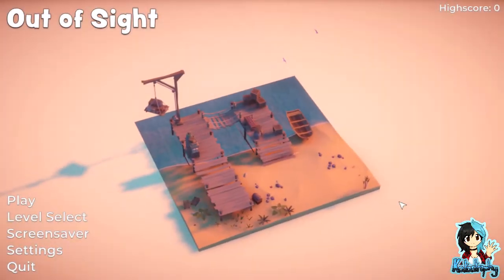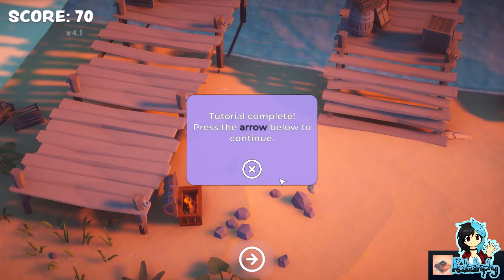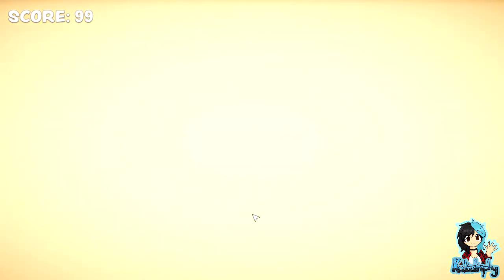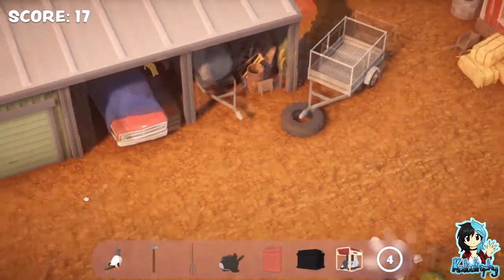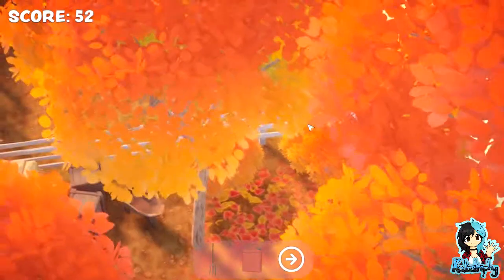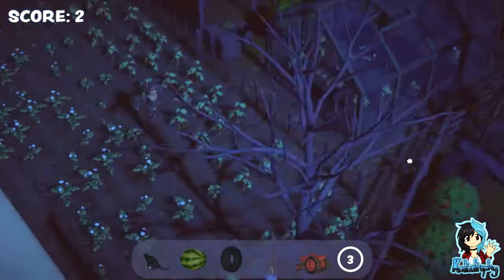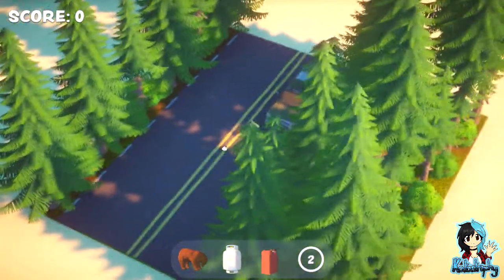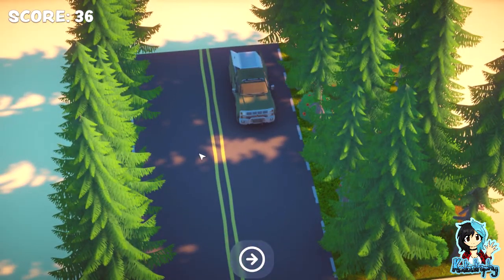Kata's Rev Dayz ¦ Out of Sight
~PLEASE¤READ¤THE¤DESCRIPTION~

Unwind while you play at your own pace exploring vibrant microcosms, in your search for hand-placed hidden objects, set to a chill lo-fi soundtrack.

Players:

Katastrophy

Game: Out of Sight by NinjaDuck Games